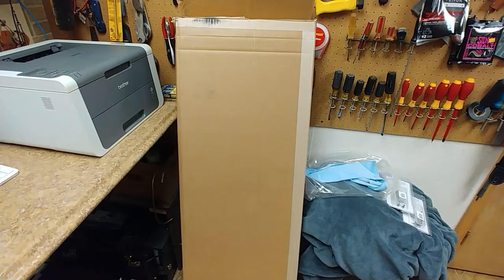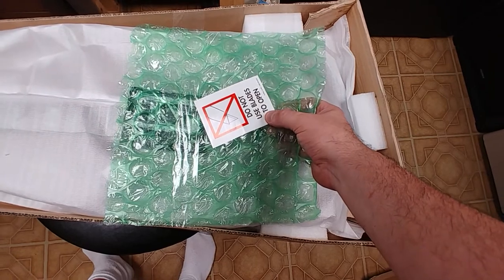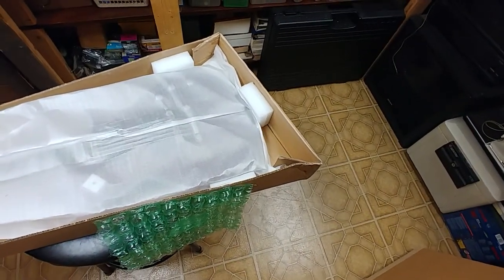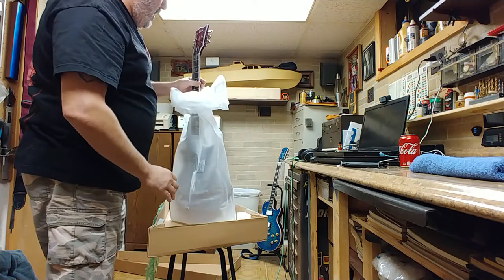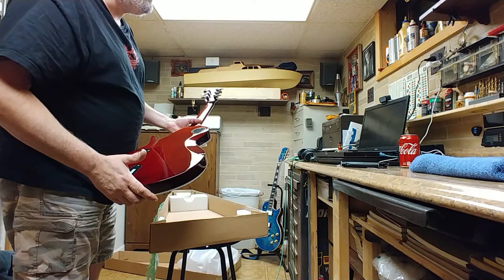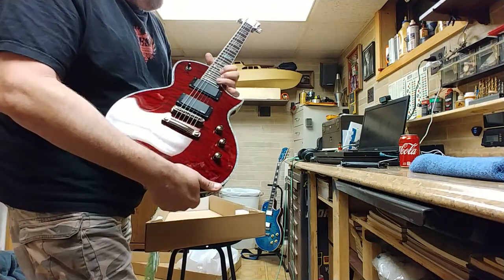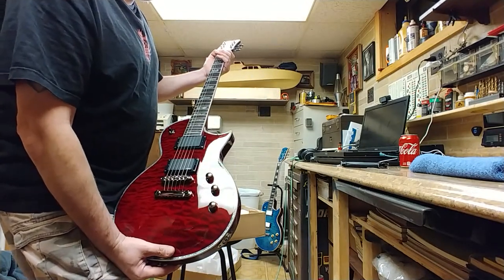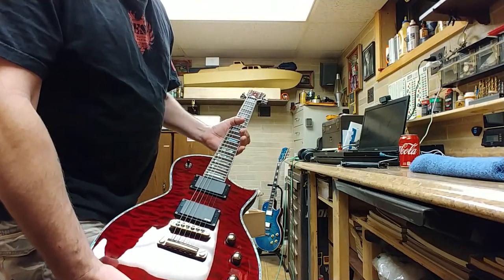New Guitar Day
Welcome... Been doing a little practicing working on a new playing video. Also been buying a few guitars. This is an ESP LTD Deluxe EC1000. More in detail when I start the setup.